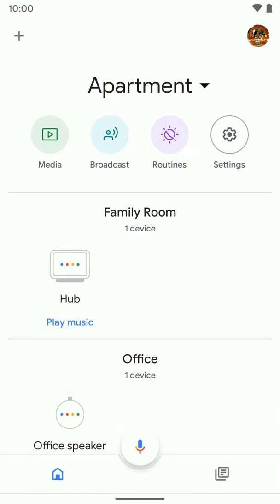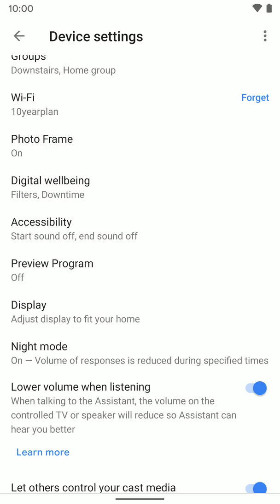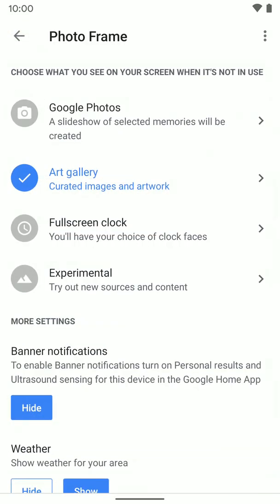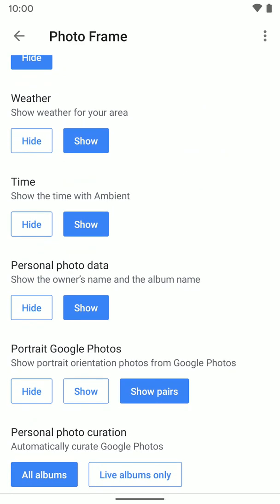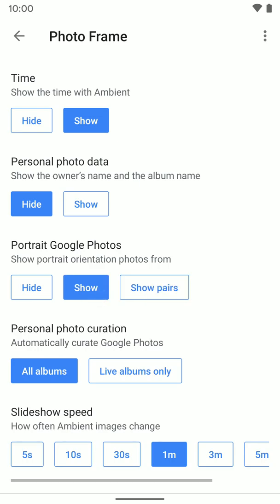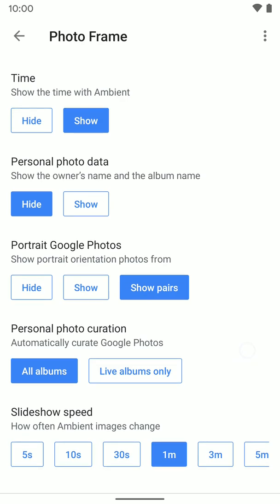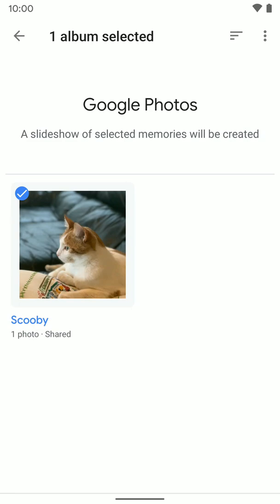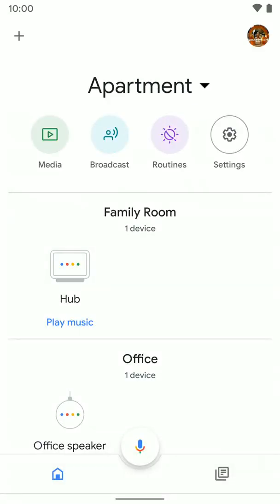Home app: Setup photos on Nest Hub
How to setup what photos will be displayed when a Nest Hub is in ambient mode (aka sleep mode).